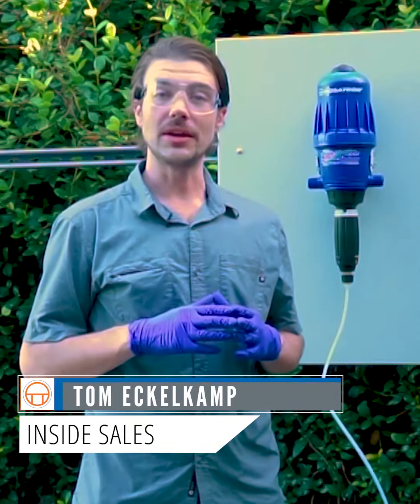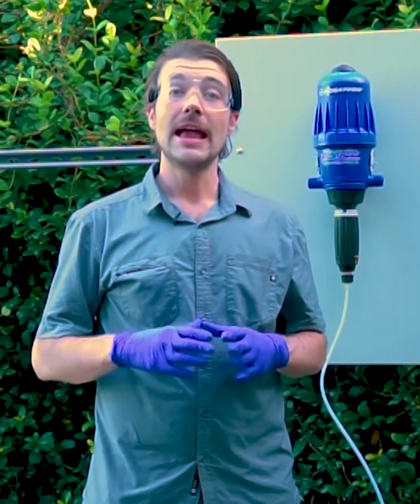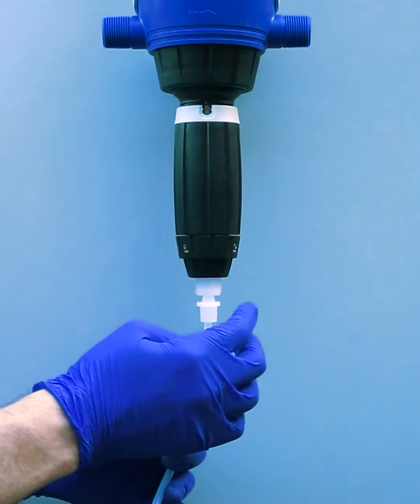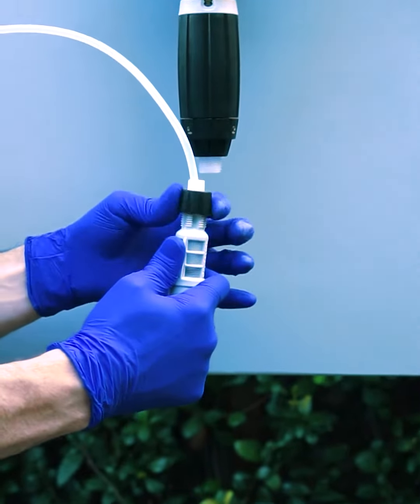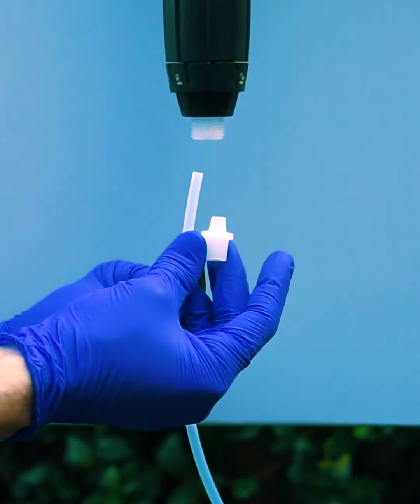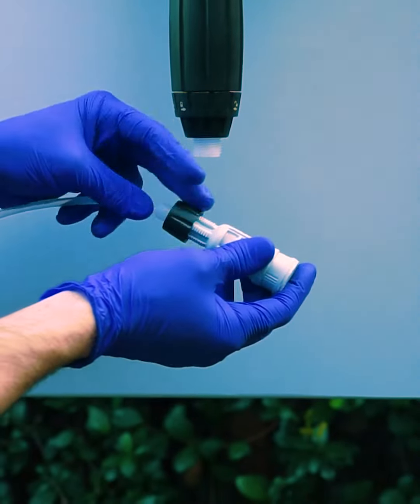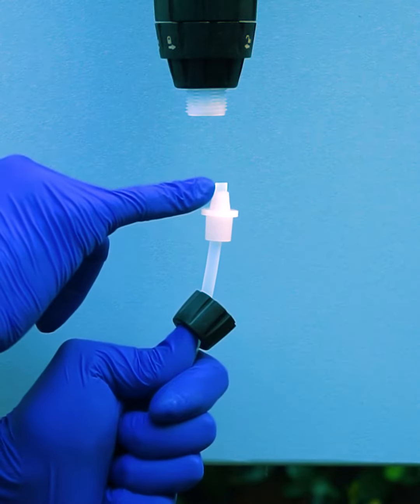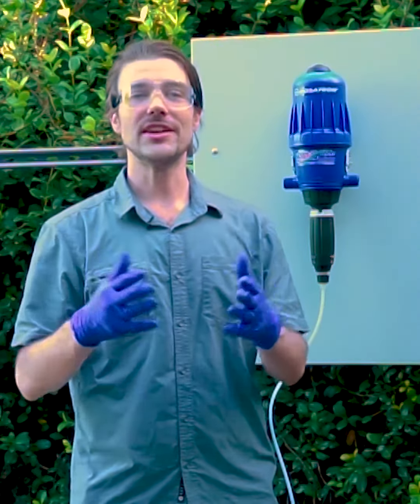How to Change the Injection Hose on my Dosatron unit.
Join Dosatron expert Tom in this hands-on tutorial as he guides you through the process of changing the injection hose on your Dosatron unit. In this detailed video, Tom shares his wealth of knowledge, providing step-by-step instructions and insider tips to ensure a seamless hose replacement experience.

What You'll Learn:
Identifying Signs of Wear: Tom explains how to recognize signs of wear and tear on your injection hose, emphasizing the importance of regular inspection.
Selecting the Right Replacement Hose: Understand the criteria for choosing the appropriate replacement hose, ensuring compatibility with your Dosatron unit.
Hands-On Demonstration: Follow Tom's expert demonstration, where he showcases the proper techniques for removing the old hose and installing the new one.
Dos and Don'ts: Learn the Dos and Don'ts of hose replacement, preventing common mistakes and ensuring a leak-free, secure connection.
Maintenance Tips: Tom shares valuable maintenance tips to prolong the lifespan of your injection hose, ensuring long-lasting, efficient Dosatron performance.
Empower yourself with Dosatron expertise under Tom's guidance. Watch our video now and gain the confidence to change the injection hose on your Dosatron unit, ensuring smooth, efficient operation every time! 🛠️🔧

Have questions?